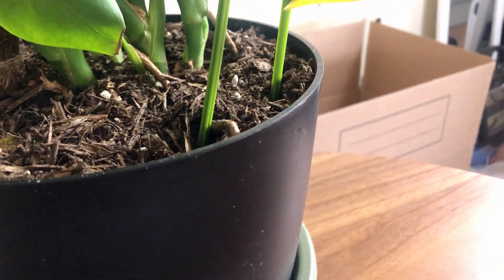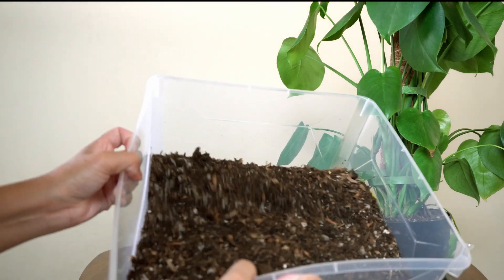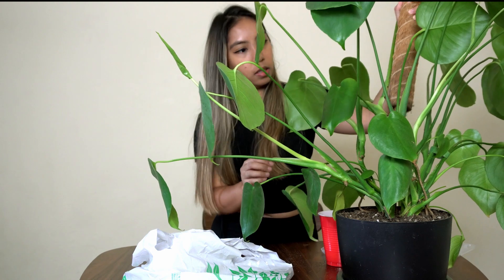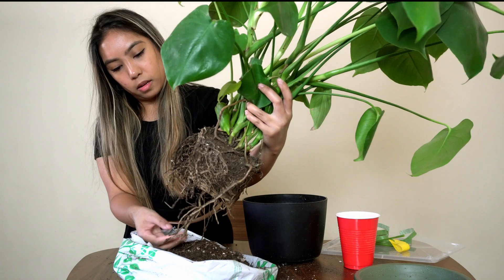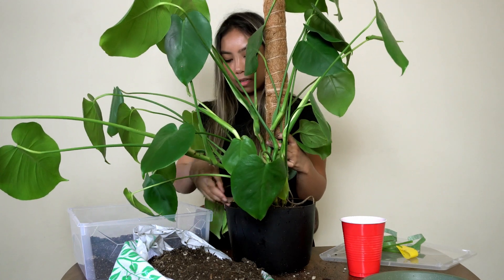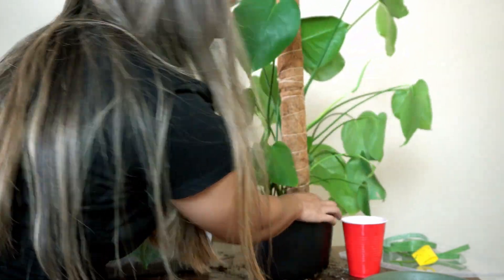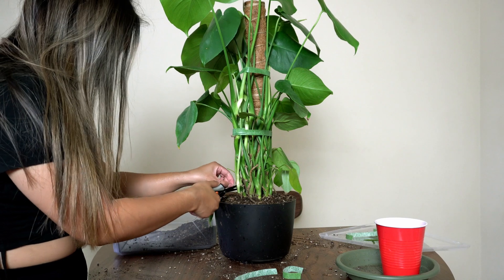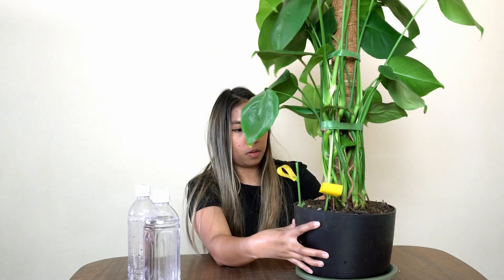Repotting My Fungus Gnat Infested Monstera Deliciosa | With Recy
Happy Wednesday everyone! I hope you all enjoy today's video 😊

You can find our stickers here:
Etsy Shop

Video mentions:
Moss Pole
Sticky Traps
Velcro Strips
Moisture Meter

Timestamps:
0:00- Intro
0:21- Before repotting
0:47- Soil Mix
2:47- Removing Monstera from pot
5:00- Repotting Monstera
5:43- Why I got fungus gnats
6:56- Fungus gnat preventatives
7:45- Staking up my Monstera
8:40- Trimming off some leaves
9:39- Watering my Monstera

Filmed on: Sony a6500